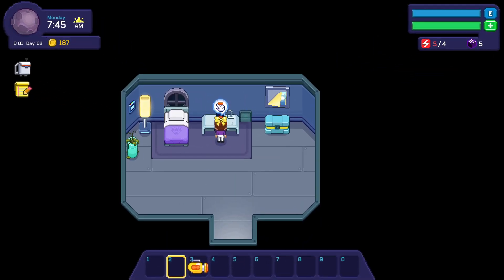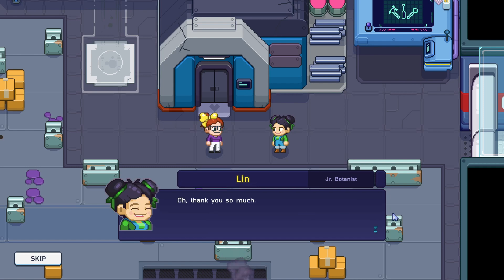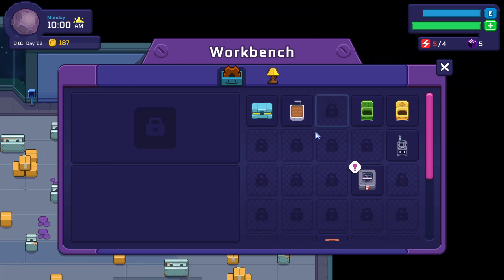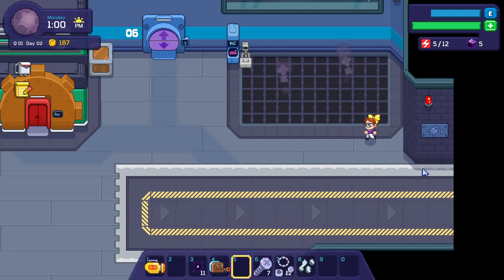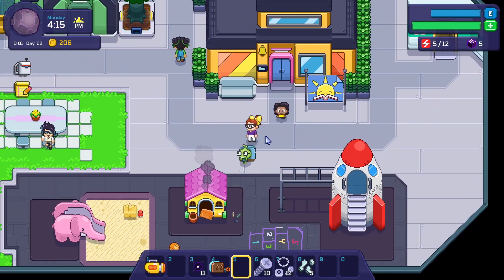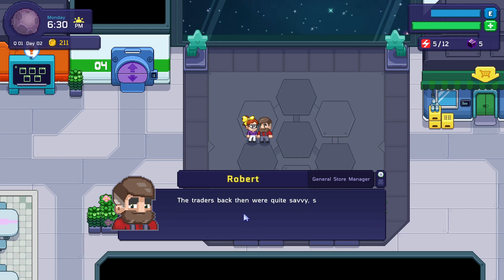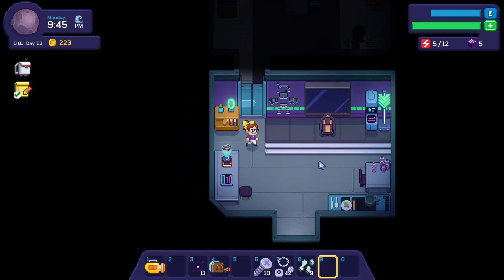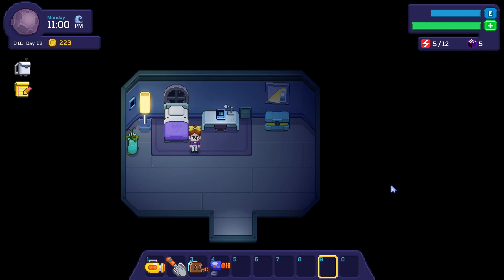Little-Known Galaxy - SPACESHIP FARMING?!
Hello Everyone. Welcome to LITTLE-KNOWN GALAXY!

In this episode, we learn SPACESHIP FARMING!!

Join Space Alliance as a new captain-in-training and work with your crew to solve the mysteries of an ancient relic found on the Grey Planet. Little-Known Galaxy is a cozy single-player RPG space adventure full of friendly characters, exploration, crafting, and farming.

Thanks so much for supporting me and watching my videos!